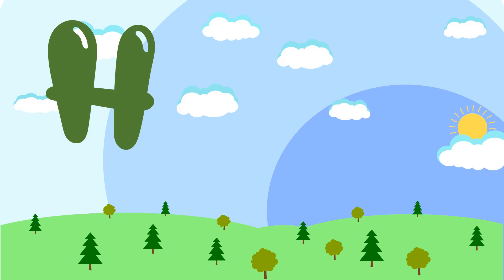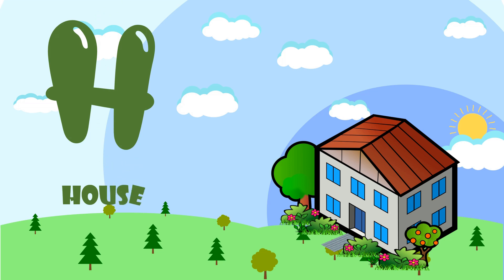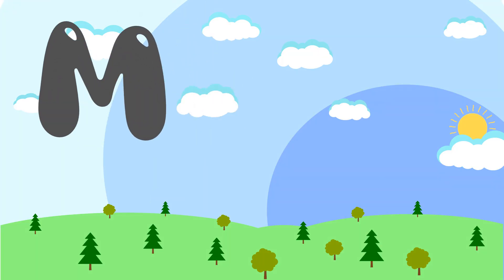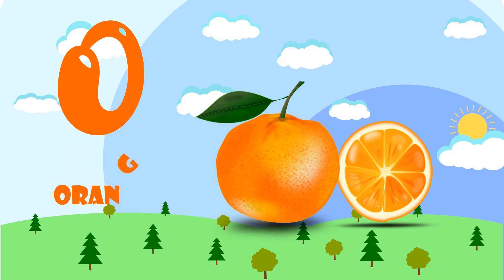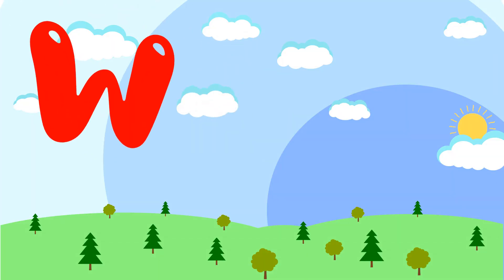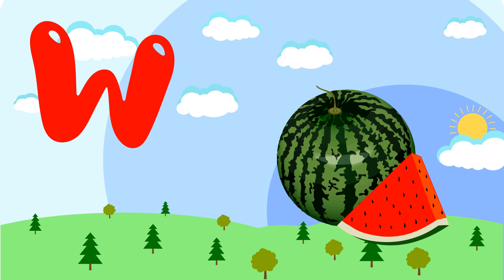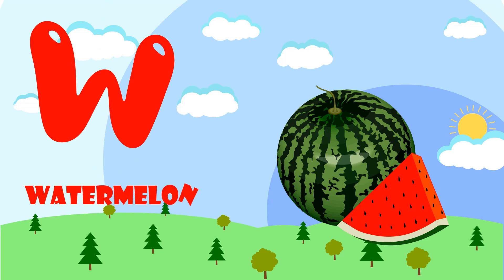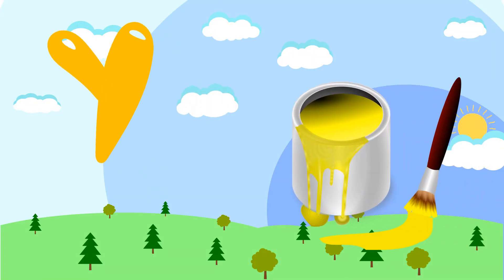Learn Alphabets with live examples | Learning ABCD with Spelling of words| Preschool Learning Videos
Learning ABCD Words | A to Z | Pre School Learning Videos | Babies Learn English | Toddlers Learn Alphabets For Kids | abcd With Words and Pictures | Learn ABC Letters | Phonics Sounds with examples | Preschool Learning

  Special Thanks to Pexels.com & all the photographer who have given their wonderful work at pexel.com for free use.

[2]. Balloon :Video by Ketut Subiyanto
[3]. Camel :Video by Pixay
[4]. Dentist : Video by Cedric Fauntleroy
[5]. Eagle :Video by Mohammed Jabbar
[6]. Sun Flower :Video by Pixabay
[7]. Gorilla :Video by Nicky Pe
[8]. House :Video by Curtis Adams
[9]. Ice Cream :Video by RODNAE Productions
[10]. Joker :Video by Clown Caramello
[11]. Kangaroo:Video by Pat Whelen
[12]. Leopard :Video by Anil Sharma
[13]. Moon :Video by Pixabay
[14]. Nail :Video by Charlie Mounsey
[15]. Orange :Video by Pixabay
[17]. Queen:Video by cottonbro studio
[18]. Rose :Video by Pixabay
[19]. Snake :Video by max laurell
[20]. Truck :Video by Wayne Speedy
[21]. Umbrella :Video by Eno Eltora
[22]. Van :Video by RODNAE Productions
[23]. Watermelon:Video by cottonbro studio
[25]. Yellow :Video by ArtHouse Studio
[26]. Zip :Video by Athena